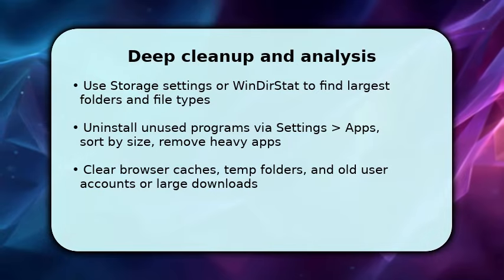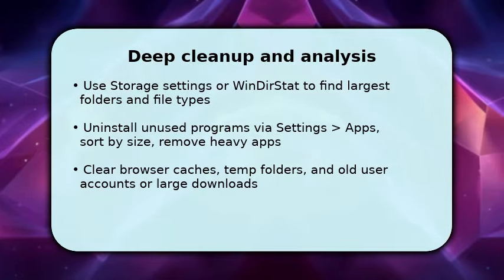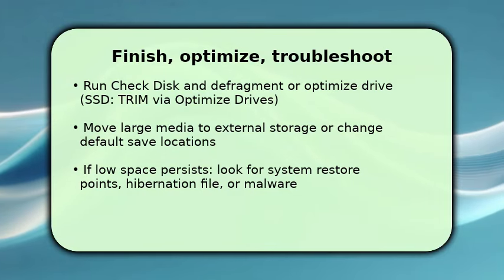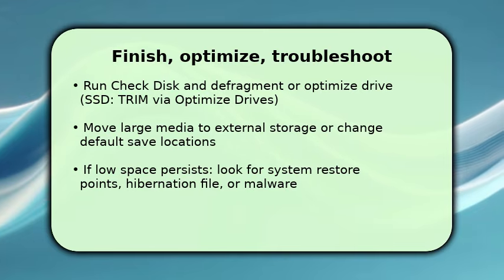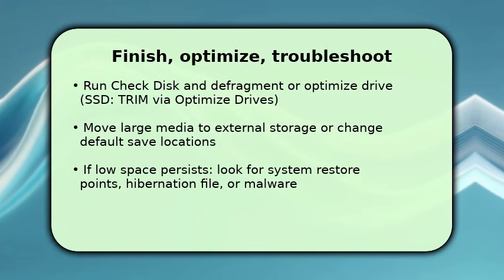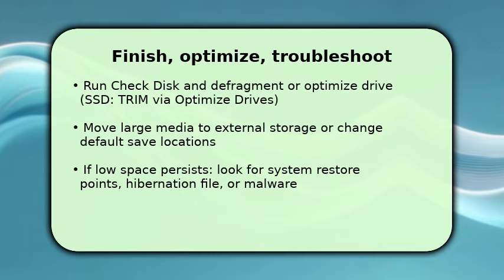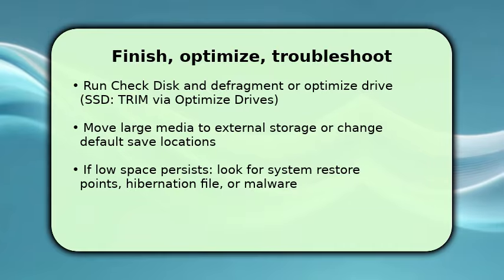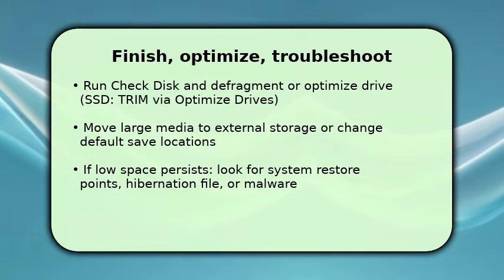How to Clean Up Your Disk C (full Guide)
How to Clean Up Your Disk C (full Guide) | 🔒 Surfshark VPN Deal — Stay private and secure. $1.99/mo + 3 Months Free ▸

Learn the essential steps to clean up your disk C and optimize its performance. This comprehensive guide covers tools, techniques for deleting unnecessary files, organizing data effectively, and maintaining a clutter-free system.

cleanup Disk C, disk optimization, delete temporary files, false, how to free up space on disk c